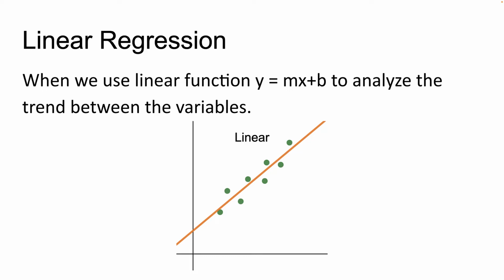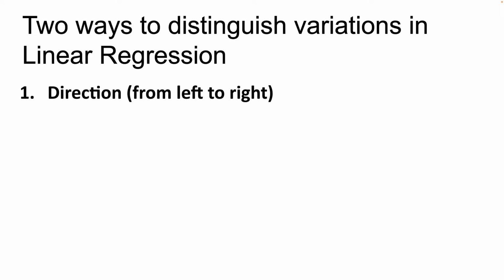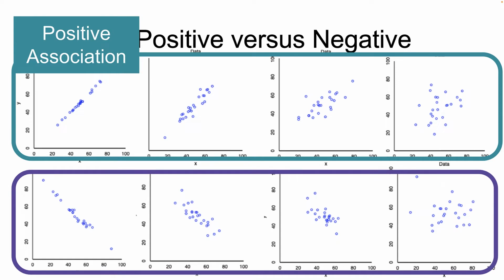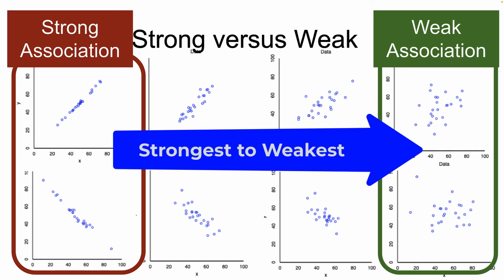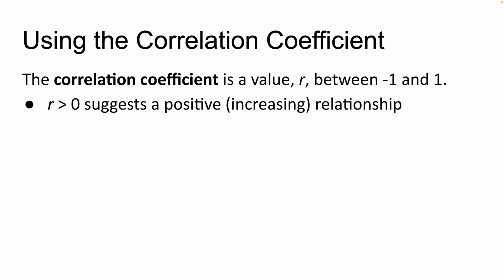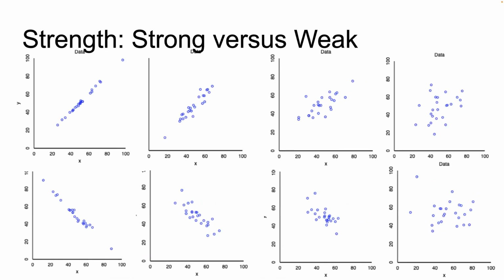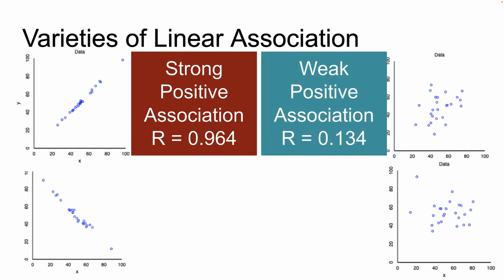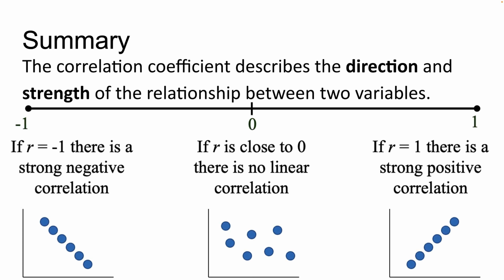Introduction to Linear Regression and Correlation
In this video you can learn the basic concepts and vocabulary of linear regression and correlation.